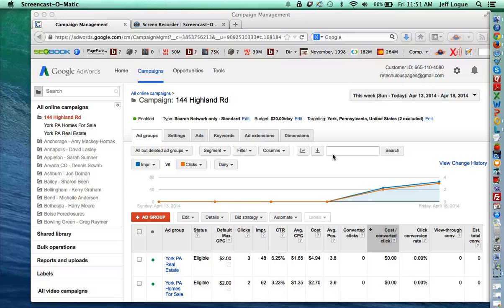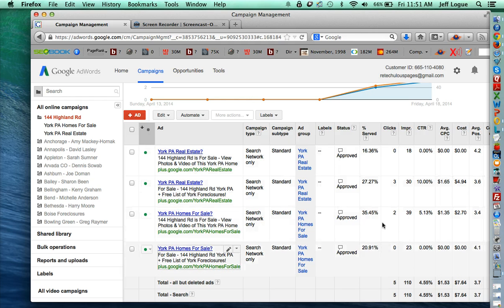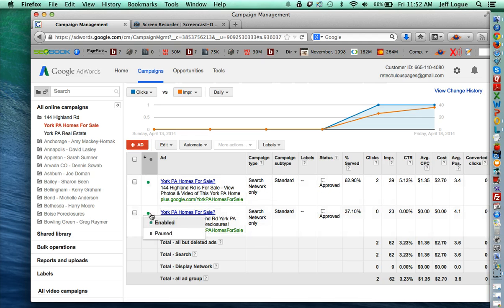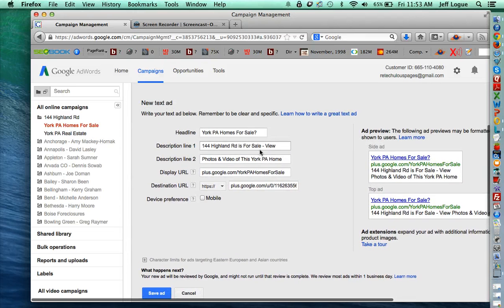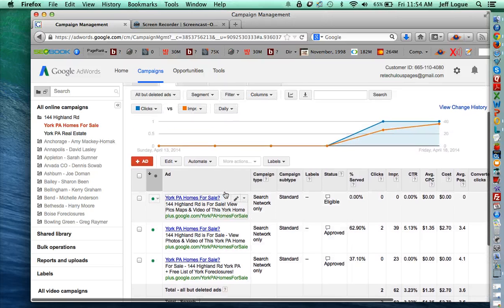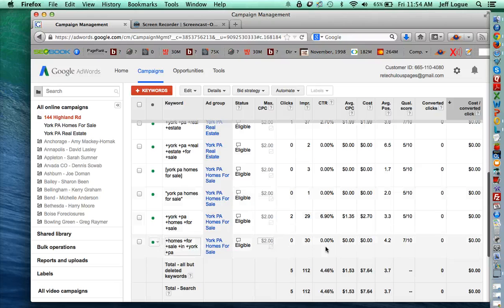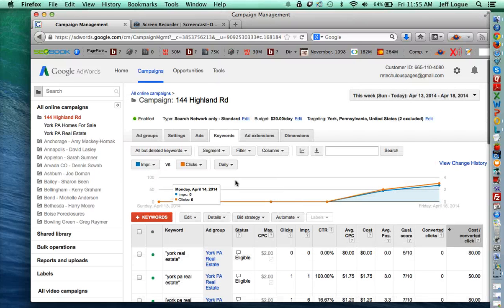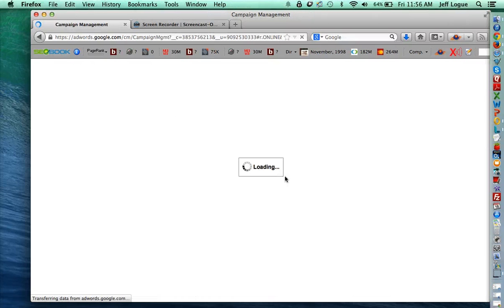Case Study: Split Testing Your Ad Copy